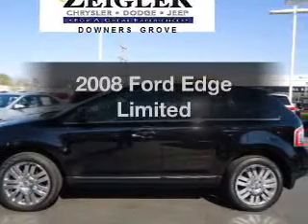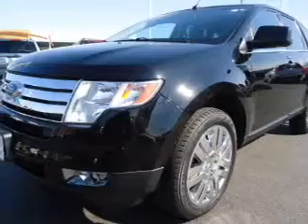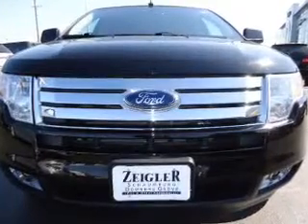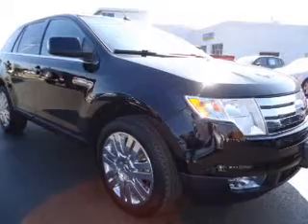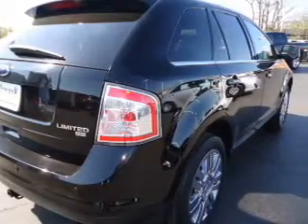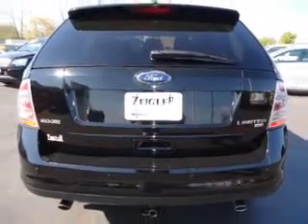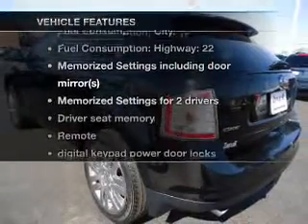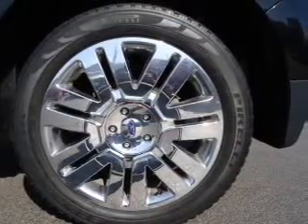2008 Ford Edge - Downersgrove IL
Year: 2008
Make: Ford
Model: Edge
Trim: Limited
Engine: 3.5 liter 6 cylinder 24 valve
Transmission: 6-Speed Automatic
Color: Black Clearcoat
Mileage: 48901
Address:
2311 West Ogden